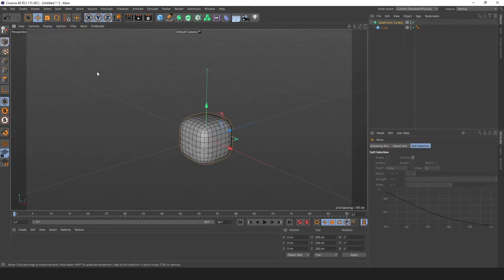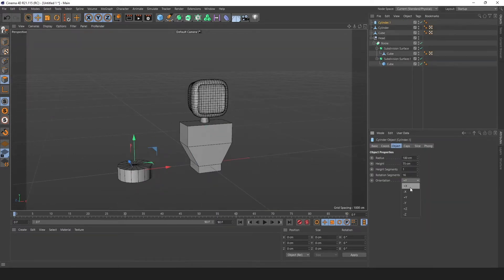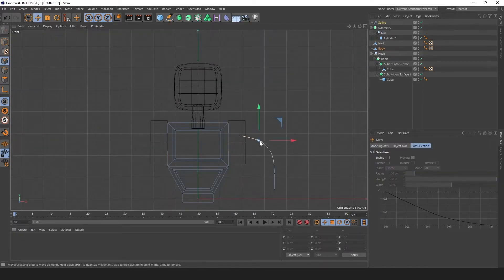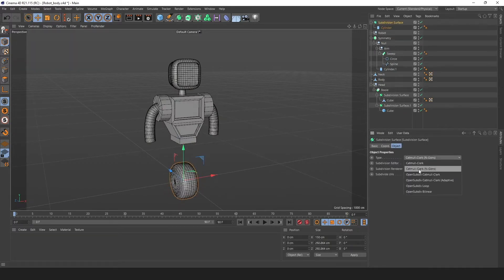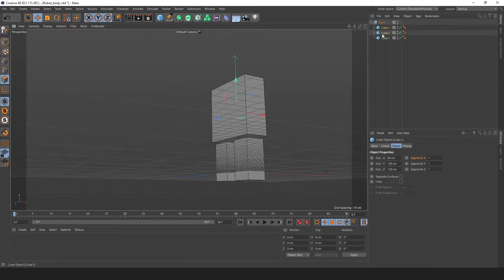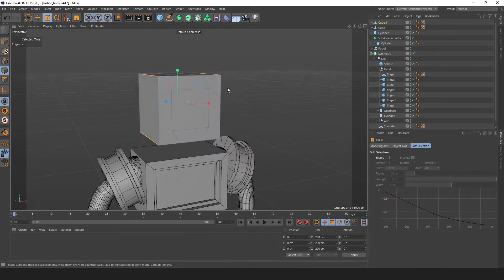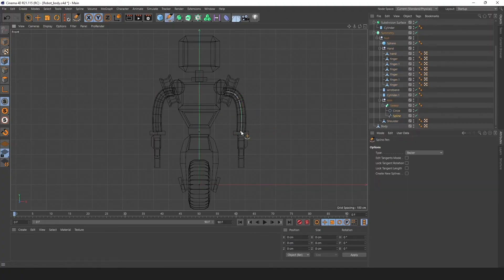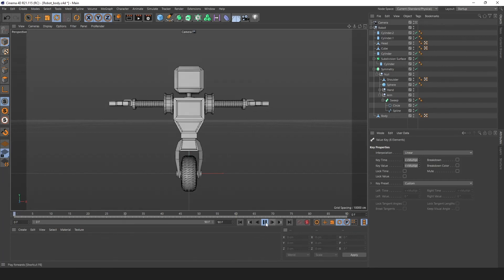Part 1: Modeling a 3D Robot